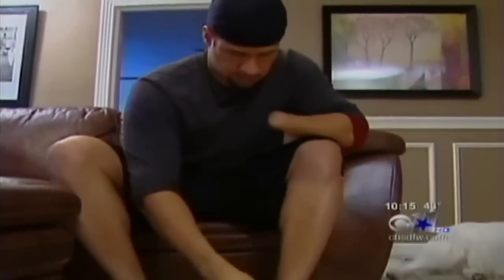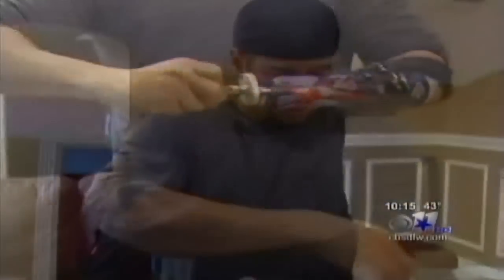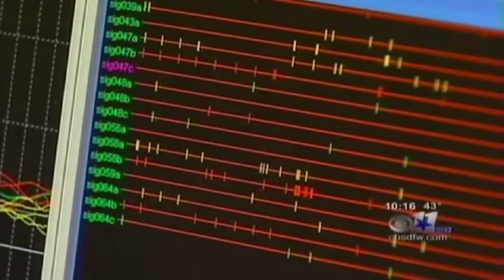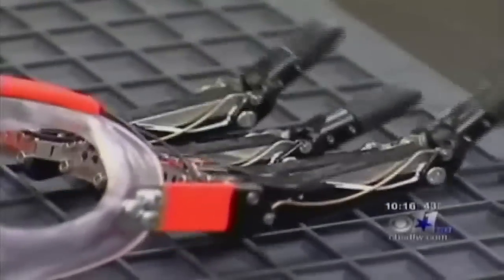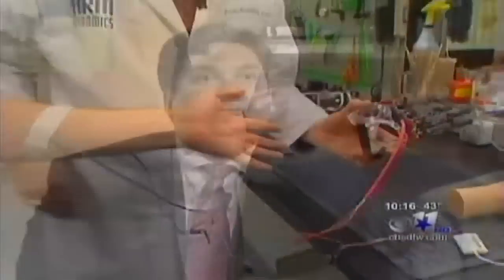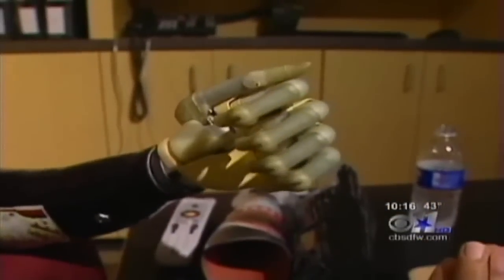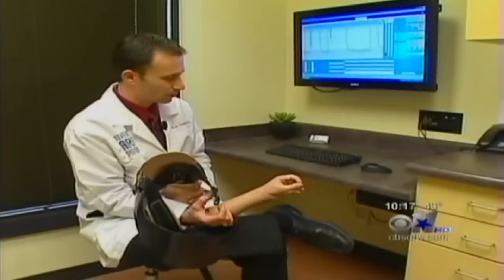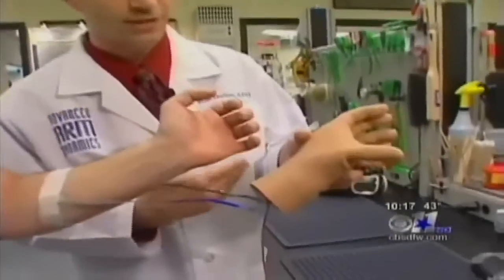Doctors Using Fiber Optics For Prosthetic Limbs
*Note: This video features outdated prosthetic technology. To see a video featuring the most recent myoelectric technology available, watch this video with model Shaholly Ayers

Arm Dynamics patient Bernie Diamond is featured in this CBS Dallas news segment along with Rob Dodson, Clinical Manager ofArm Dynamics Southwest Center of Excellence located in Irving, Texas.

for more information and many other patient stories.